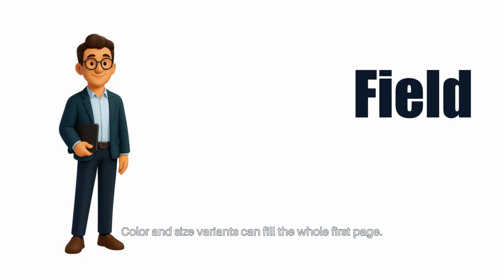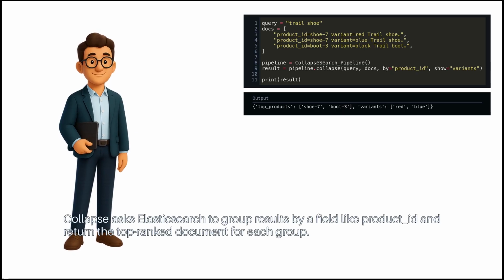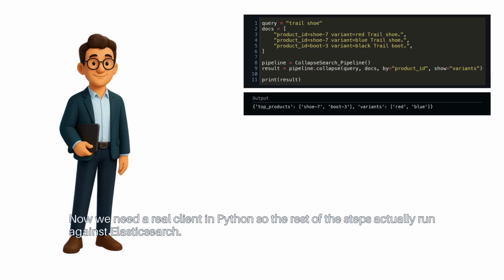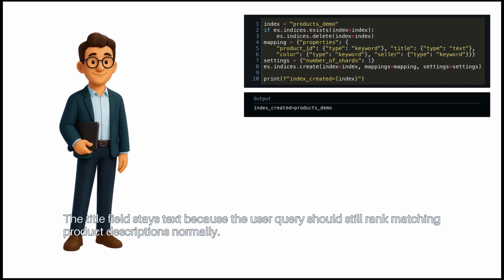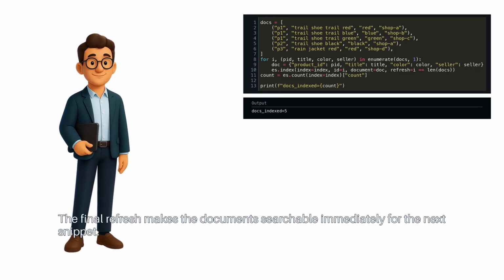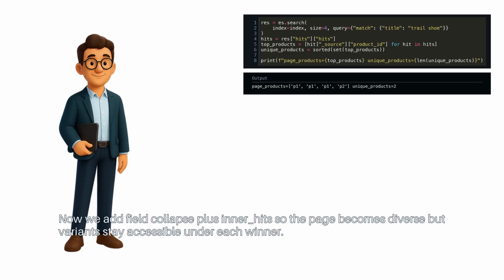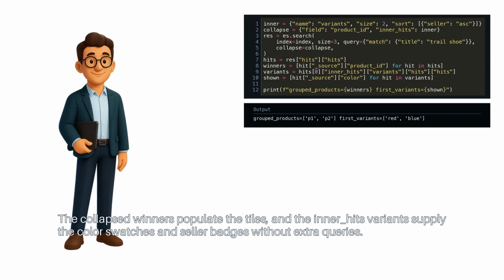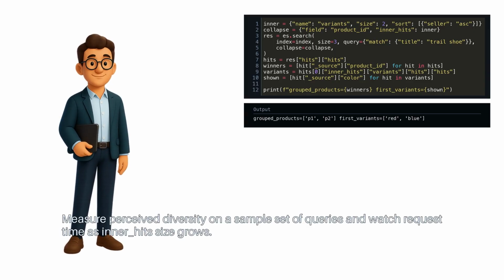Elasticsearch Field Collapse in Python: Show One Result per Product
Elasticsearch field collapse with inner_hits: deduplicate product search results while keeping variant documents accessible.
Practical Python workflow to return one representative hit per product_id and surface color/size/seller variants for UI, inventory checks, or RAG.
Step-by-step: connect the Python Elasticsearch client, create mappings, ingest variants, and apply collapse+inner_hits with code examples.